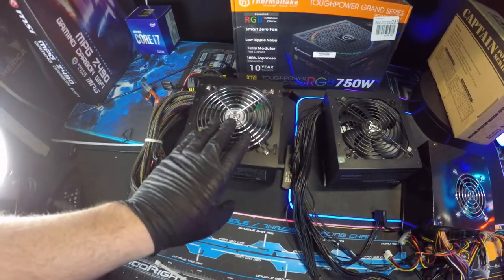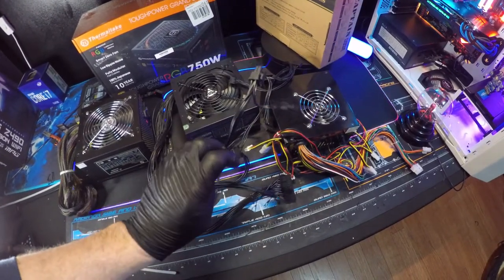The Basic Understanding of Connection Front Panel i/O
Front Panel # i/o
usb 3 and usb 2 ..  were does Audio Go?

$jimhamilton85